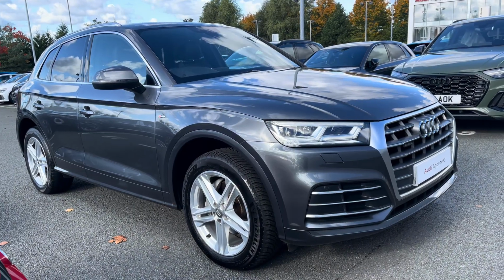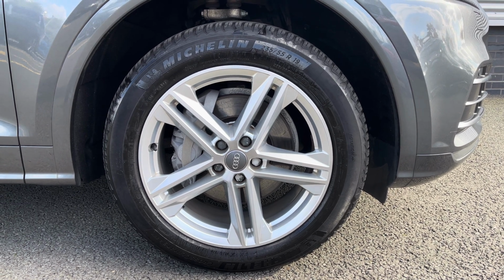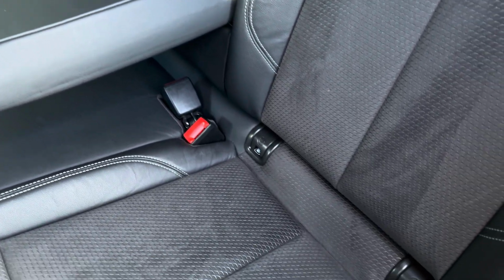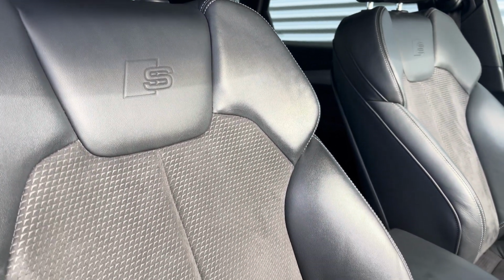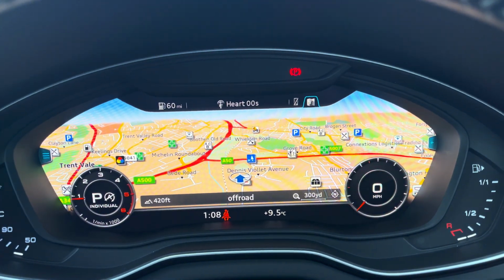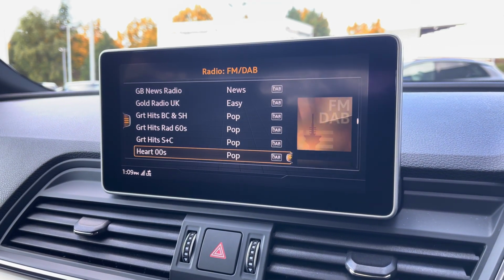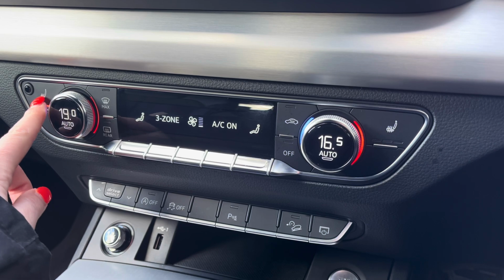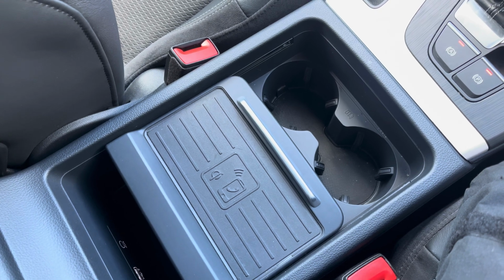Approved Used Audi Q5 S line 2.0 TDI quattro 190 PS S tronic | Stoke Audi | DN68UJT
Audi Q5
S Line
41,233 miles
Diesel
Automatic
Daytona Grey
DN68UJT

Key Features
Deluxe 3-Zone Climate Control
Audi Phone Box with wireless charging

Chapters
00;00 - 00:23 - Introduction
00:24 - 00:31 - Alloys
00:32 - 00:50 - Boot Space
00:51 - 1:10 - Rear Seats
1:11 - 1:32 - Front Cabin
1:33 - 2:02 - Behind Wheel
2:03 - 3:363 - Infotainment